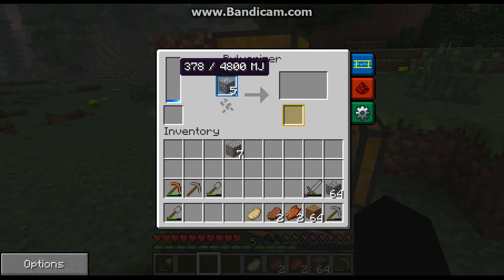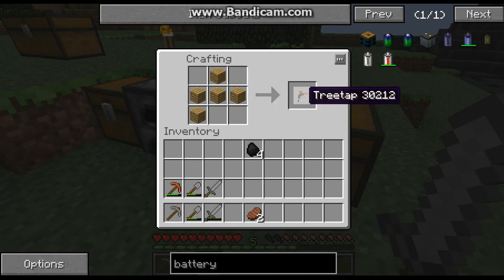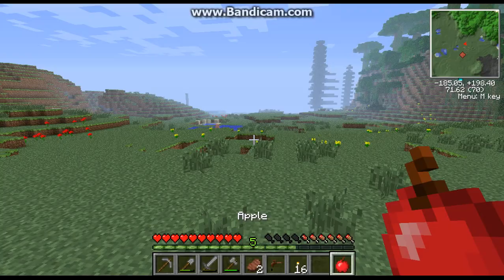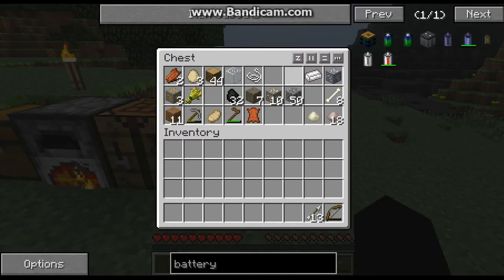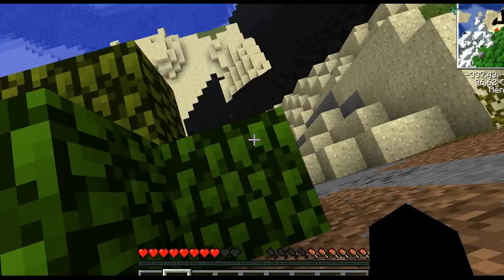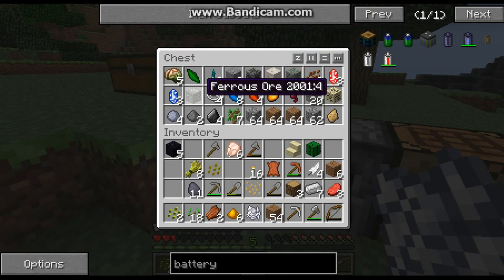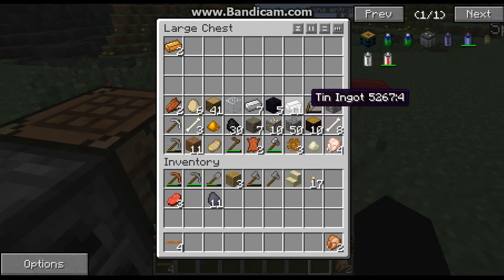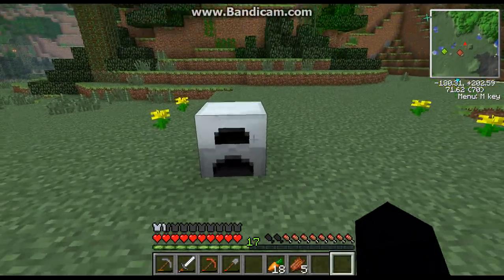FTB Solo: Episode 7: Long quest for generators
Longer than I'd prefer, but we got the generator!